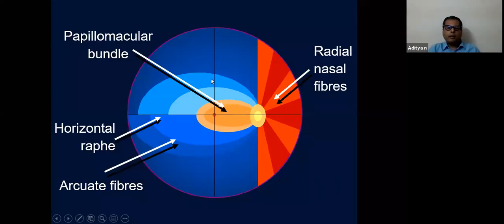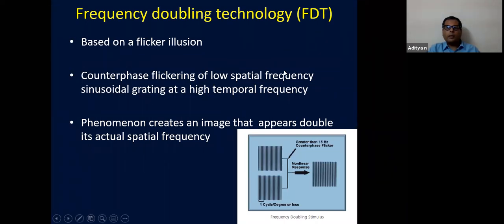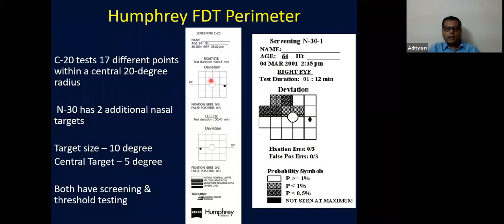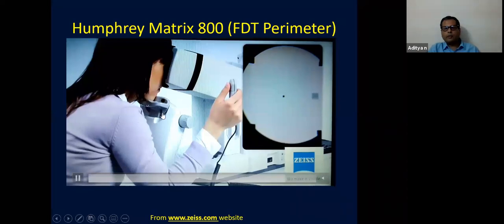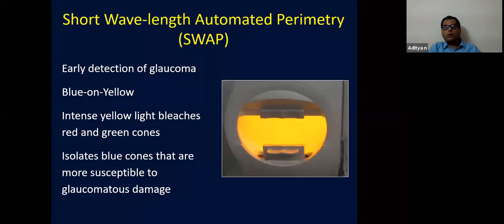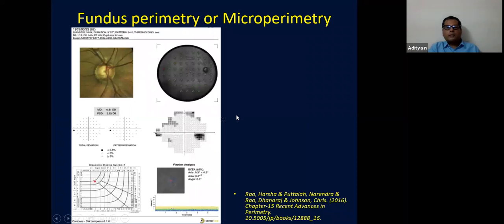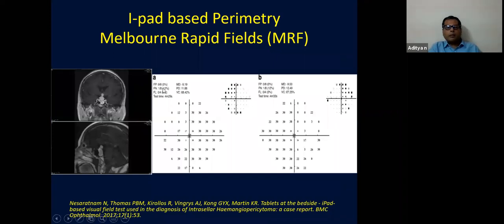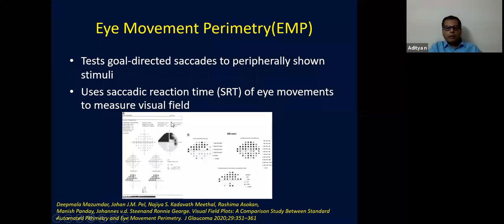Glaucoma Session 1, Day 6, a PG teaching initiative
Saturday, 23rd May'20,Day 6
Topic - FDP and SWAP , Dr Aditya Neog
Moderator - Dr. Maneesh Singh, Dr. Satyajit Sinha and Dr. Pooja Sinha